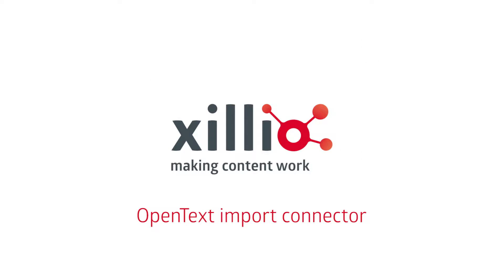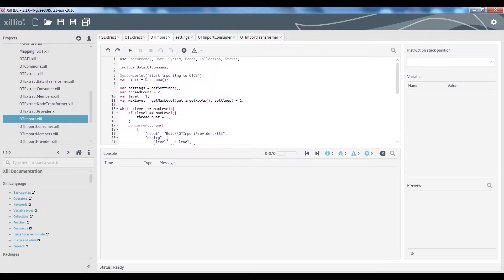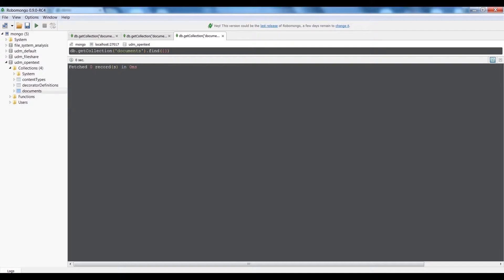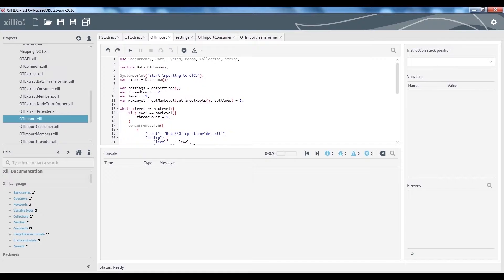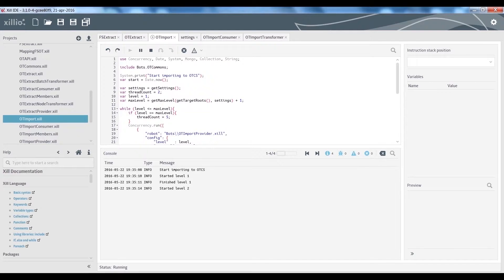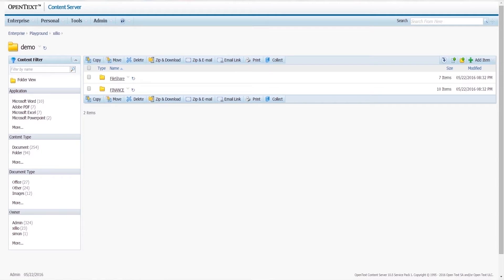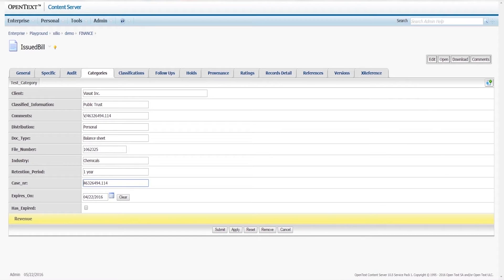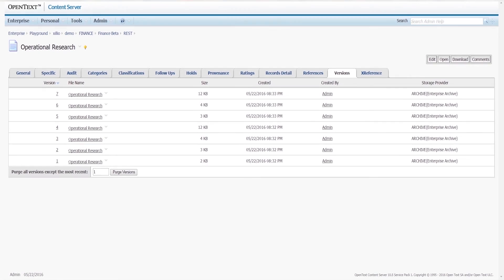OpenText import connector for fast and flawless import into OpenText Content Server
In this video, we demonstrate the OpenText import connector. We use this connector to import content and data from our unified data model (data model where we store content in between extraction and import) to OpenText environments.

This ensures a fast and flawless migration from a source system to OpenText.